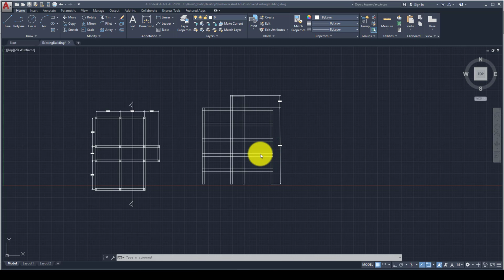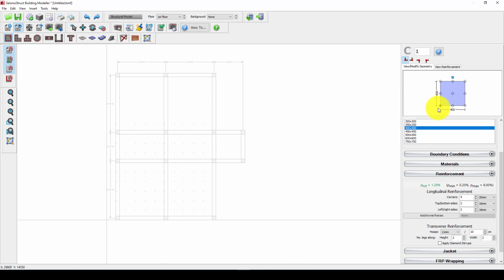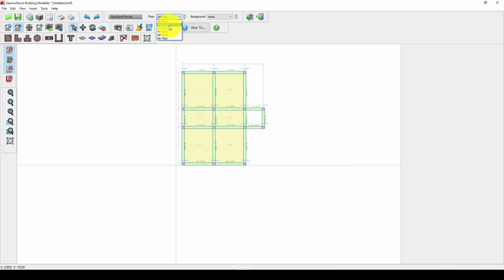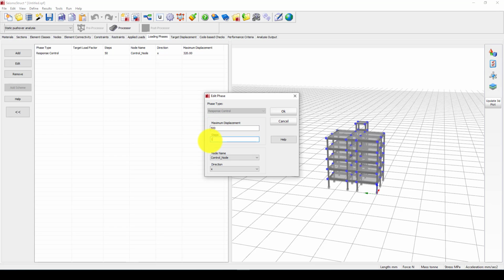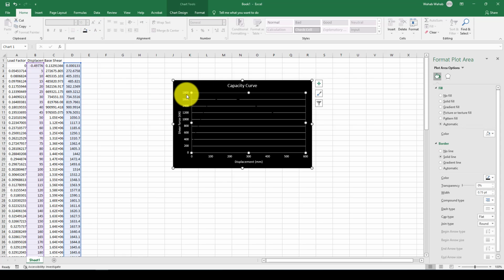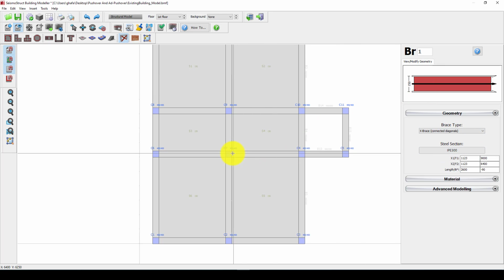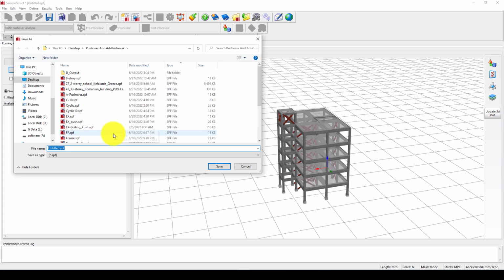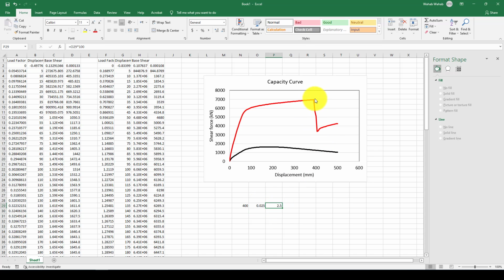Seismic performance of retrofitting RC frames by X-bracing using SeismoStruct Software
In this video tutorial, you will learn how to analyze the Seismic performance of retrofitting  RC frames by X-bracing using SeismoStruct Software.